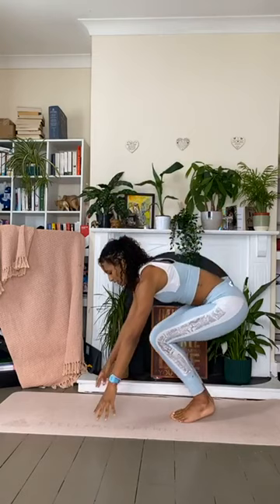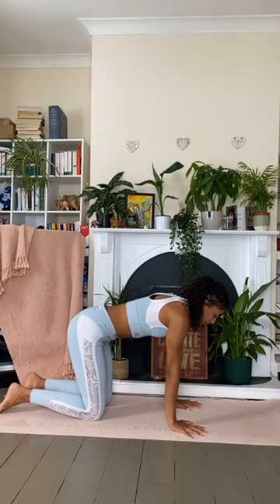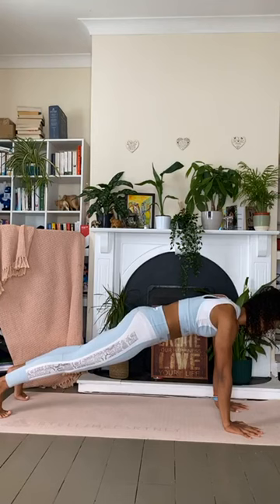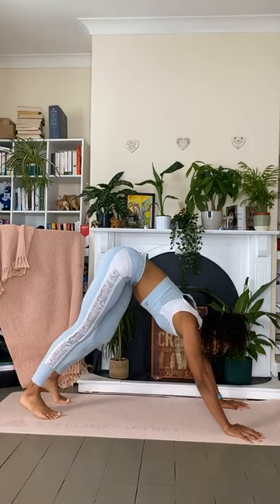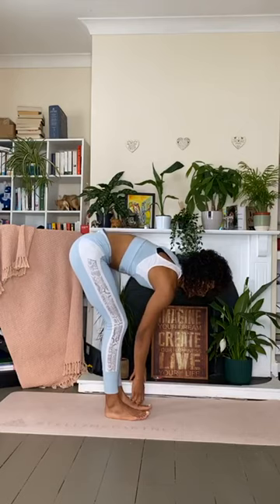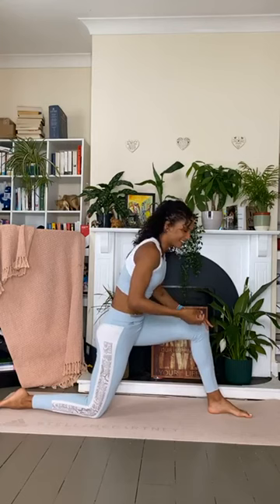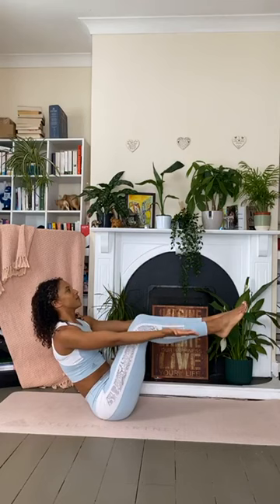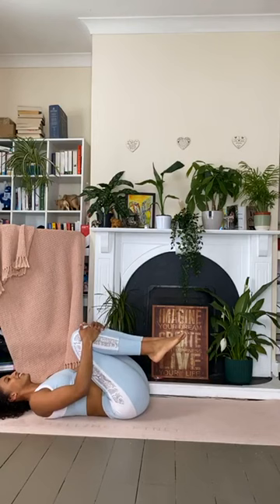NoFunStandingStill AT HOME with adidas Athlete Lina Nielsen | Yoga for Runners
Namaste, friends! – adidas athlete, 400m Hurdler & Yogi Lina Nielsen guides you through a 25-min yoga flow for runners and athletes! This yoga flow will release tension around the hamstrings and hips, so get your yoga mats ready 🙏 ⁣⁣⁣⁣⁣
Get stronger, keep fit, and get your heart racing again AT HOME. ⁣⁣⁣⁣